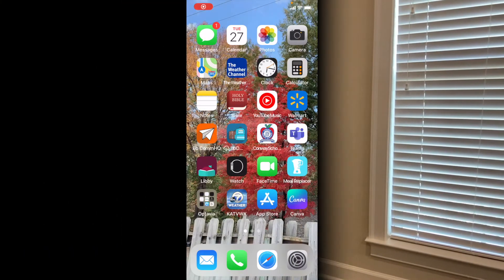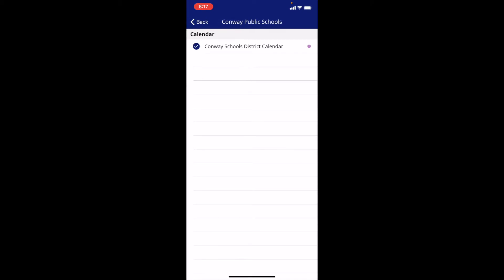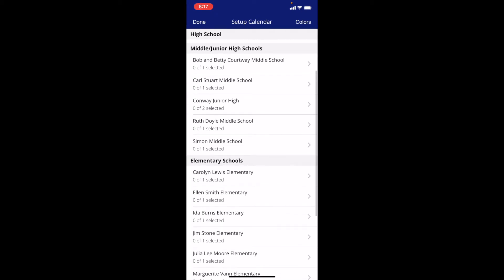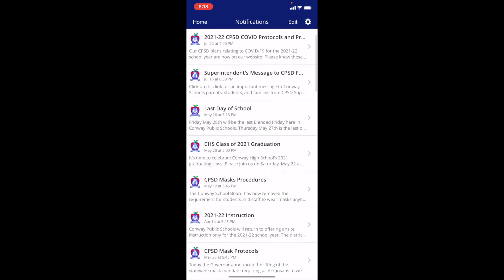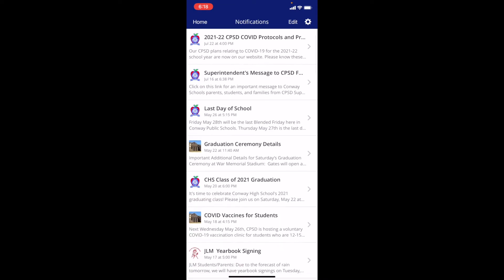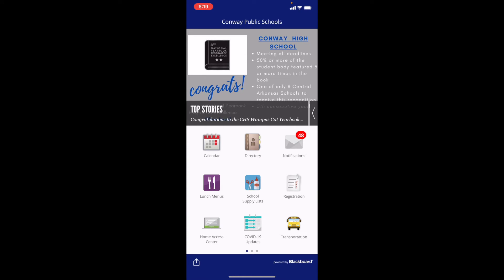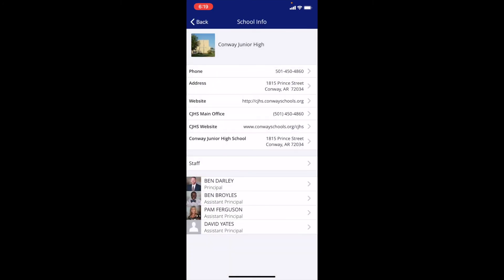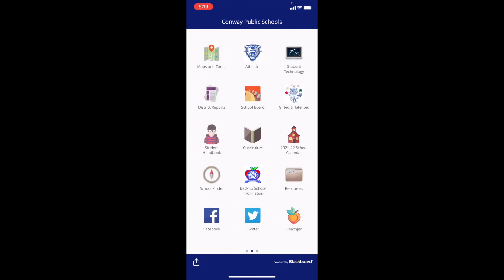Using the CPSD Mobile App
Watch this video for important tips and "how to's" for our CPSD mobile app.